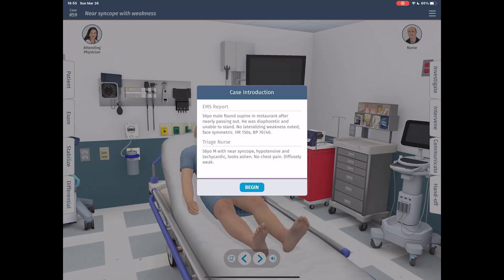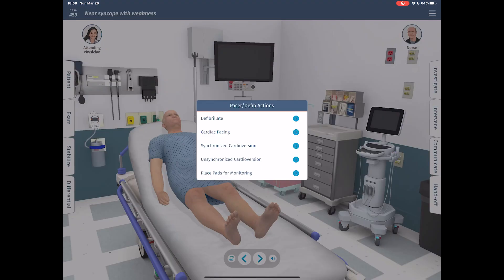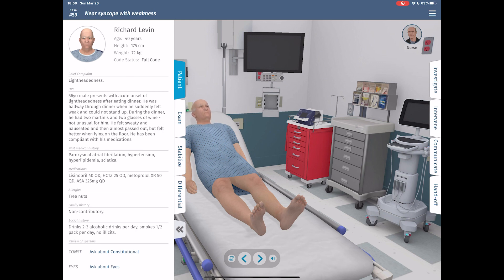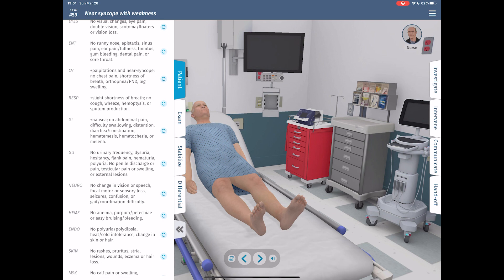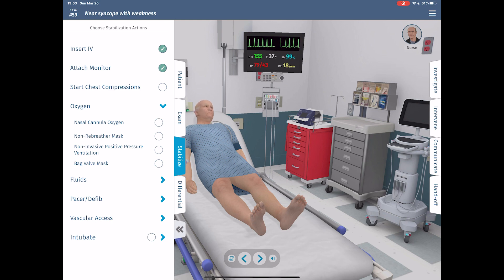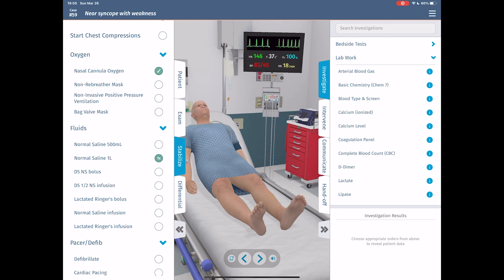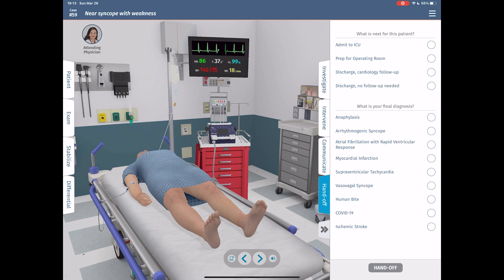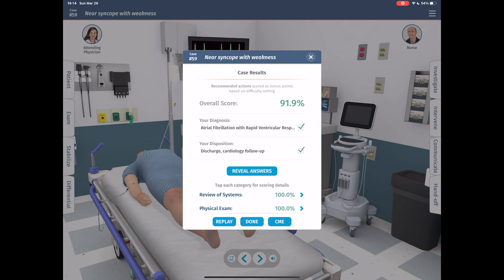Can We Save Him? A review of Full Code The Mobile Medical Simulation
In this first video we take a quick look at a medical case in Full Code.

This app can be found on the Apple App Store and is one of the better mobile simulations.